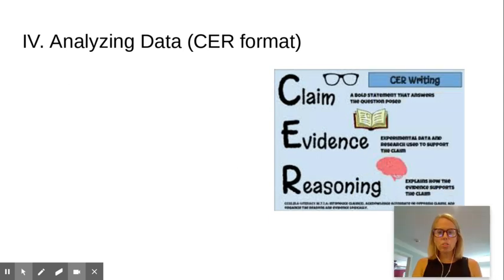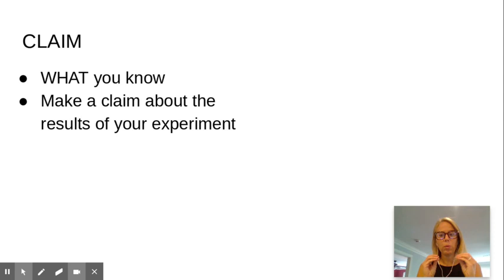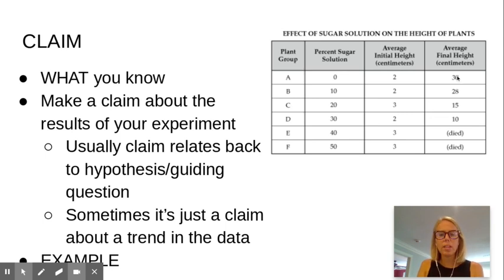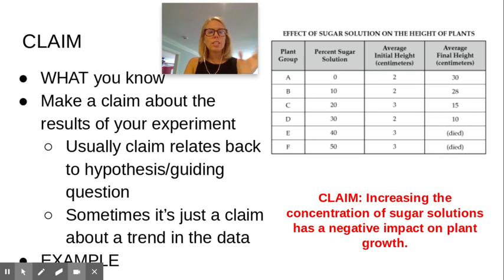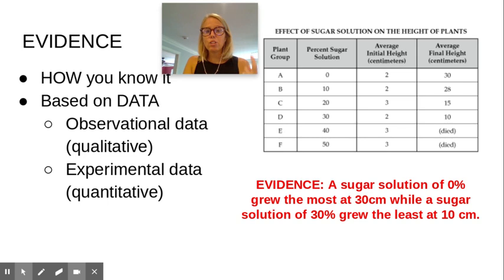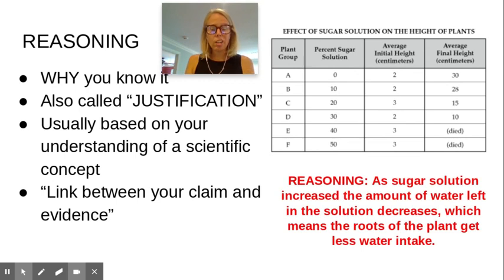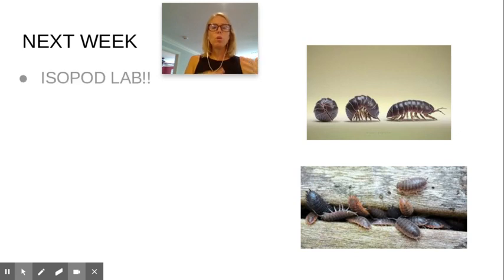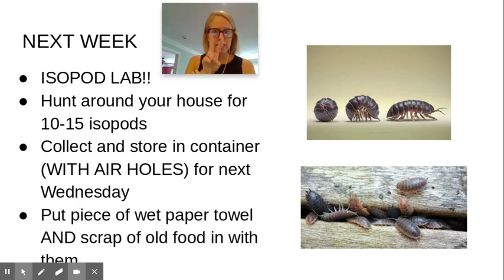0.3 CER Analysis